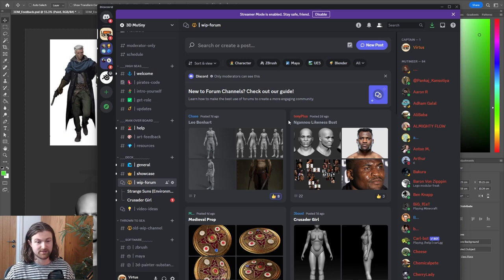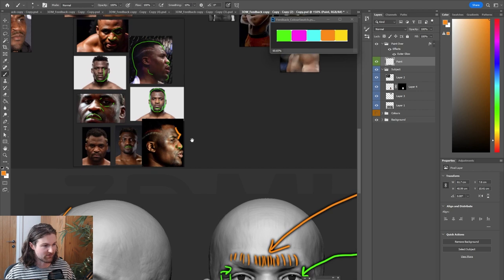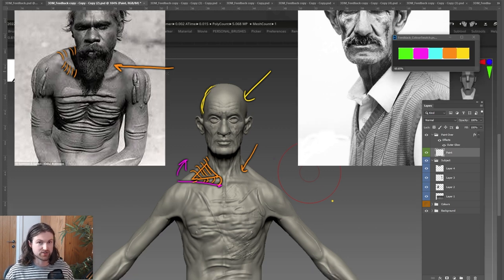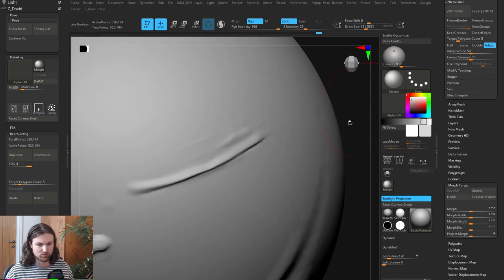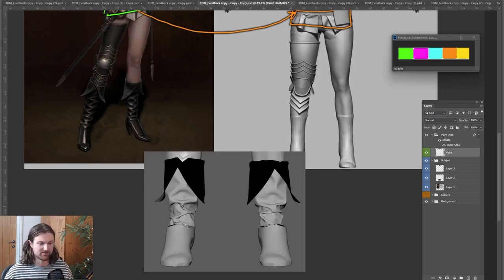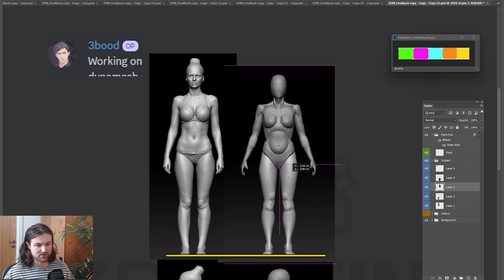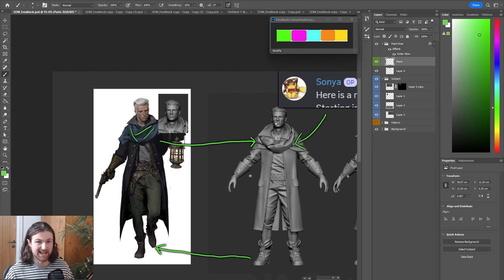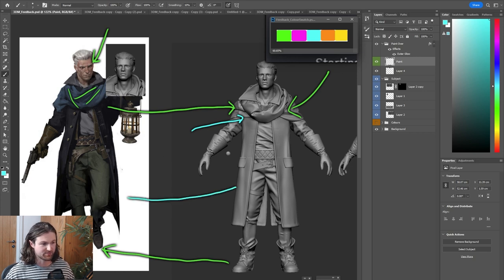🦜 Character Art Feedback - Leather, Skin Detail, Equipment, Brush Usage, Proportions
🏴‍☠️Feedback for the 3DMutiny Discord Channel. Covering Leather tricks, tips for sculpting skin, how to manage equipment and much more

📘📗📙Chapters
00:00 - Intro
00:27 - Feedback 1
09:37 - Feedback 2
13:36 - Skin Detailing
18:47 - Feedback 3
25:08 - Boot Sculpting
29:46 - Feedback 4
39:18 - Feedback 5
46:14 - Feedback 6
50:20 - Feedback 7
54:10 - Feedback 8
01:04:27 - Feedback 9